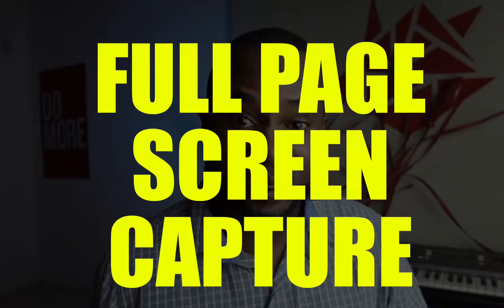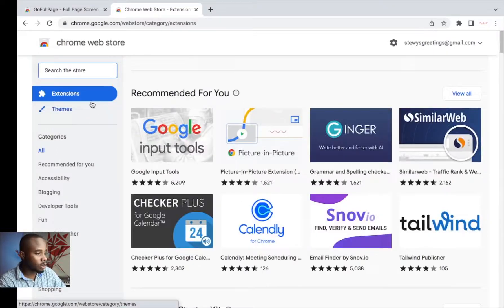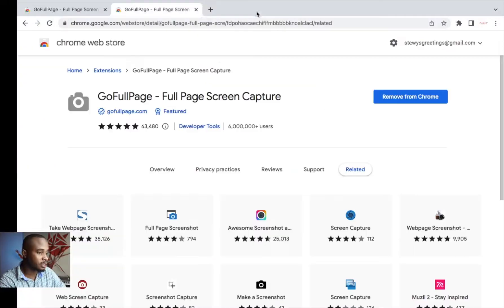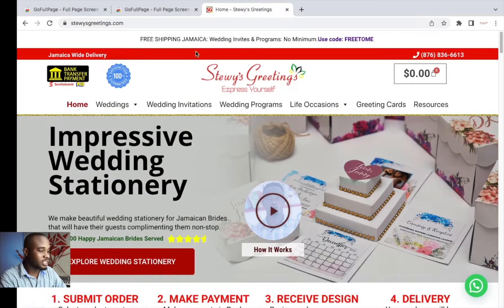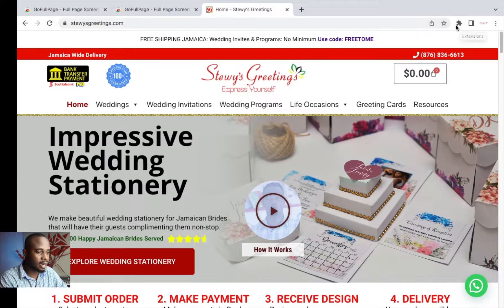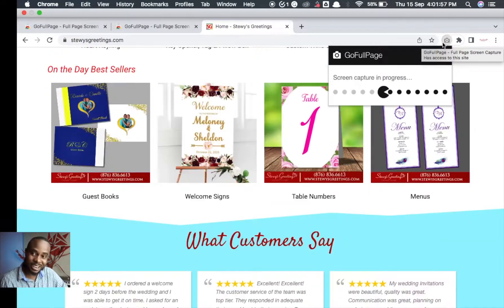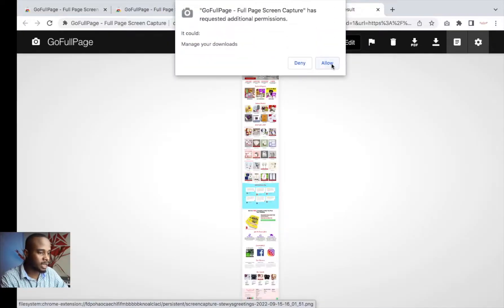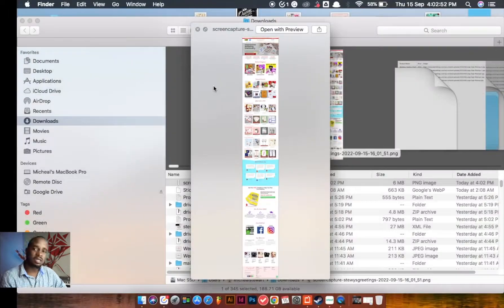How to Capture Full Web Page Screenshot using Google Chrome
In this video I show how to capture full web page Screenshot using google chrome. The extension that I use to do the screen capture is GoFullPage Extension.

This extension can be installed by going to the chrome app store.

Video made by Micheal T. Stewart